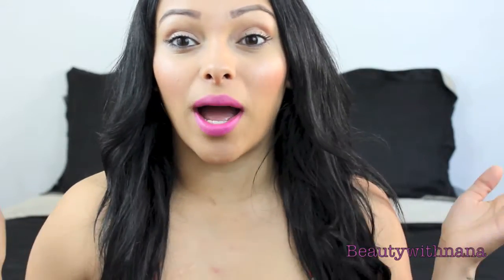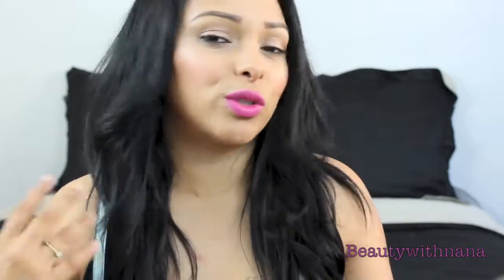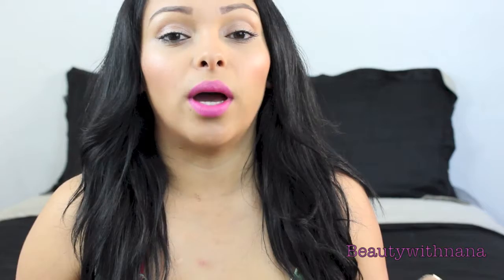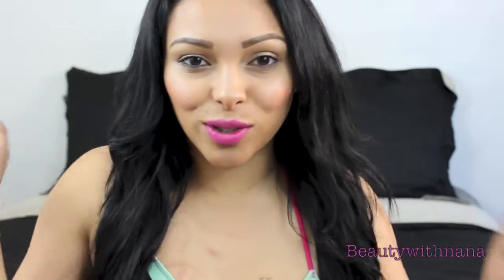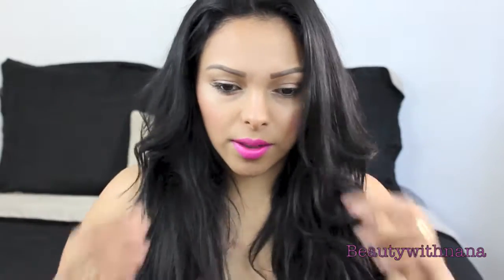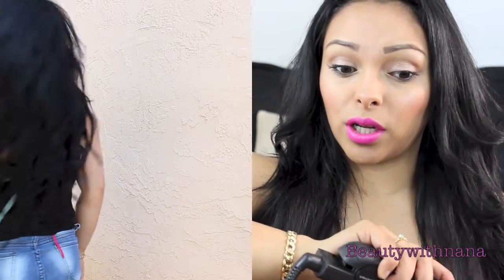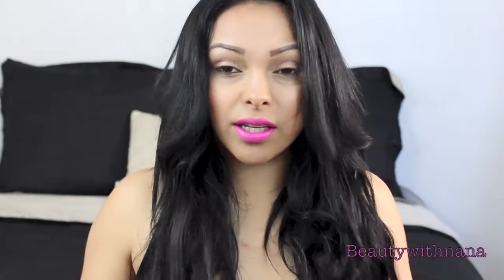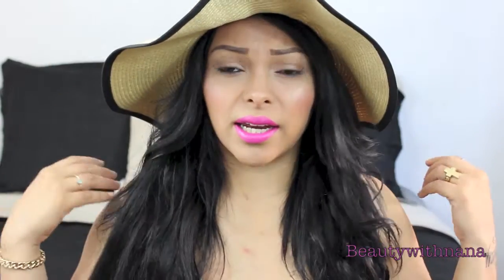Music Festival Hair & Outfit Inspiration Collaboration W/ Cindy Nguyen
Hello Beauties, I hope you guys are having an amazing day. So My good friend Cindy here on youtube decided to collab together I hope you guys enjoyed my little video. She is such a sweet and a great person:)

Her INSTAGRAM- Cindnguyen

Hair Products-
*Straightener
*Teasing Brush

What am wearing-
*Shirt- Forever 21
*Shorts- Forever 21
*Bathing Suit- Hollister
*Jewelry- Pac Sun
*Boots - Ross